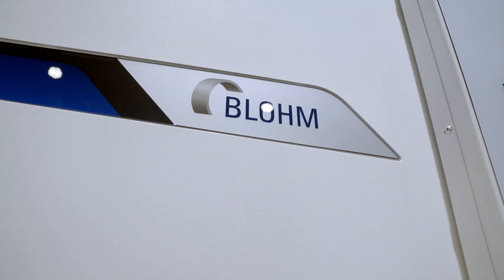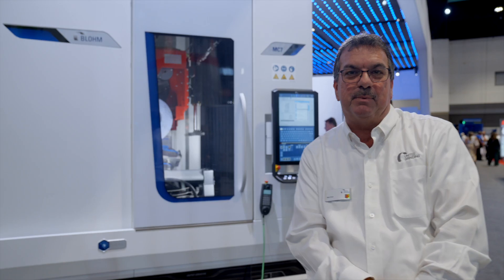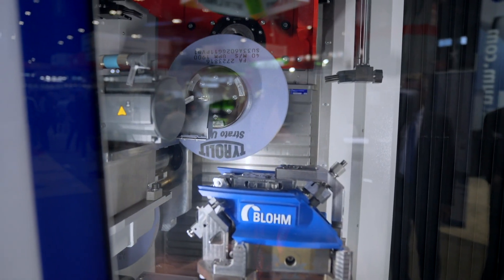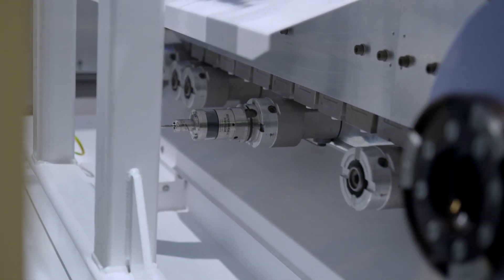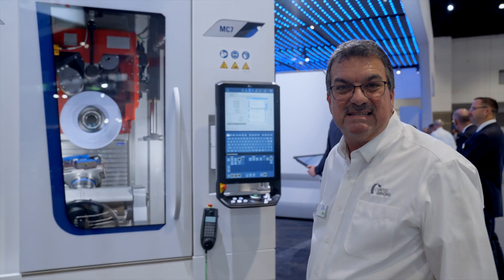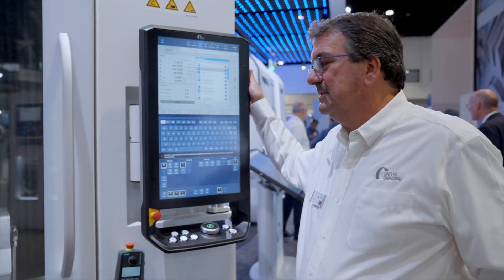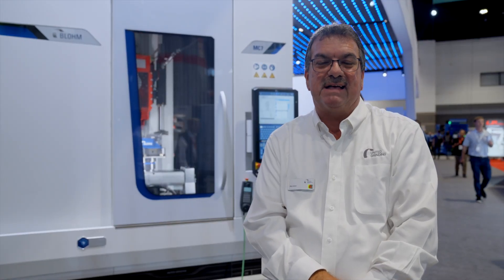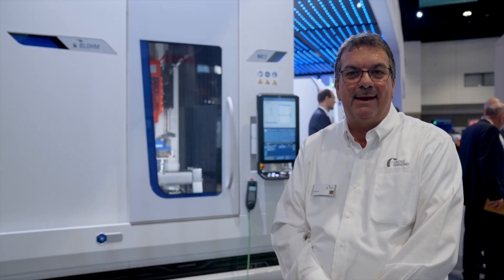BLOHM MC7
📹 Unveiling the High-Performance BLOHM MC7 Grinding Machine at IMTS 2024 🚀

We’re excited to present the BLOHM MC7—a groundbreaking innovation in precision grinding. Purpose-built for the high-accuracy grinding of vanes, blades, and turbocharger components, the MC7 raises the bar for both performance and precision.